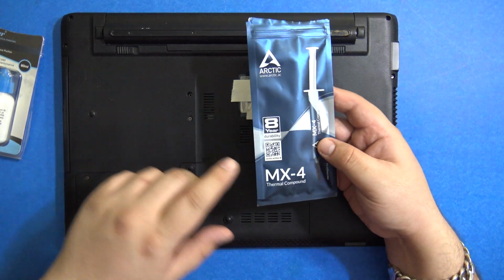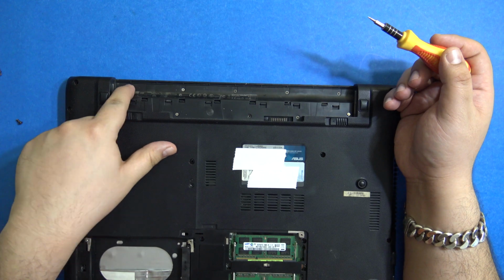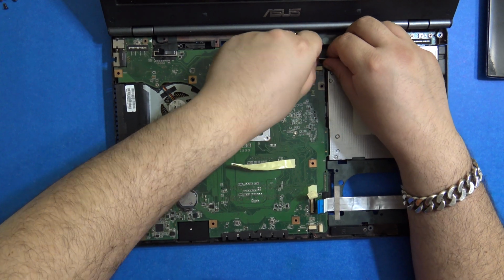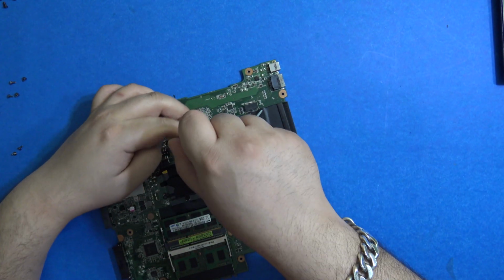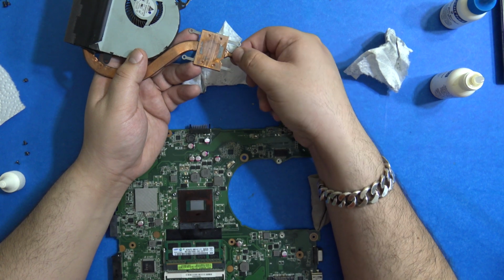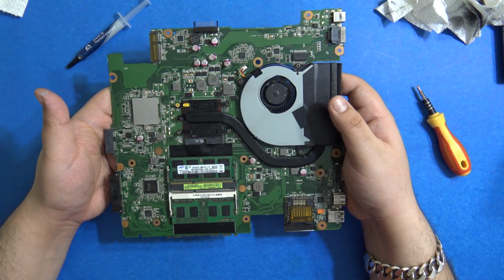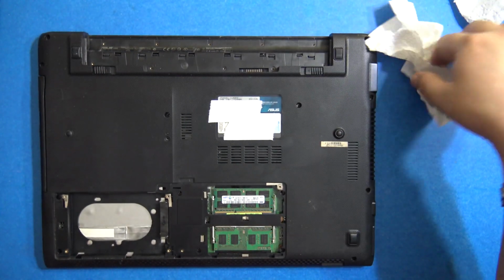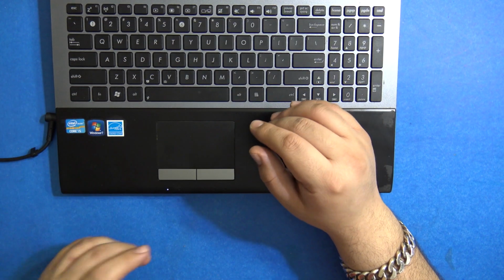How To Fix Overheating Laptop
Laptop Model- Asus U56E
MX-4 Thermal Paste
Amazon Canada
Amazon USA

ArctiClean
Amazon Canada
Amazon USA